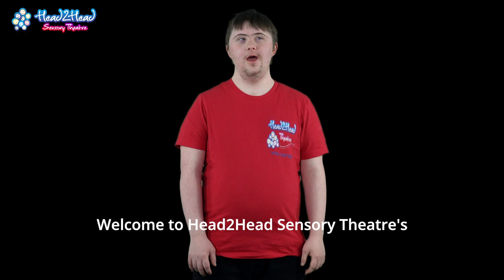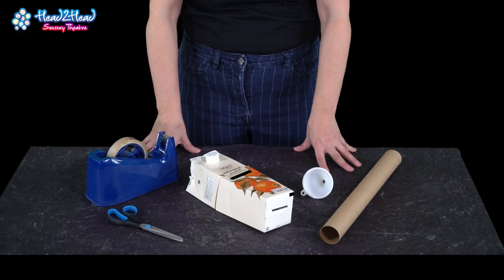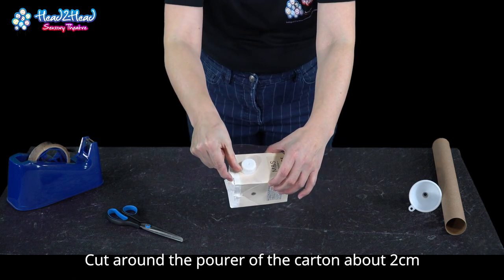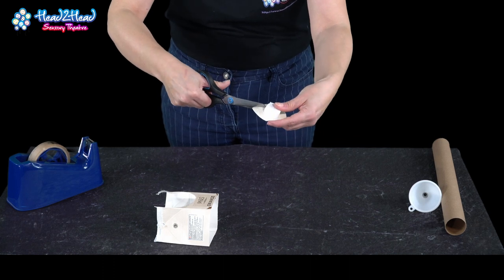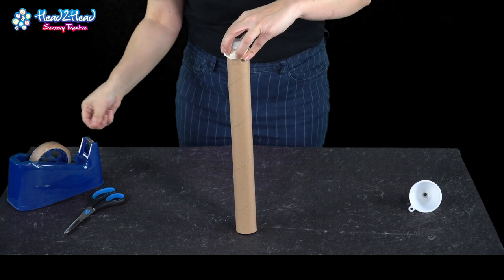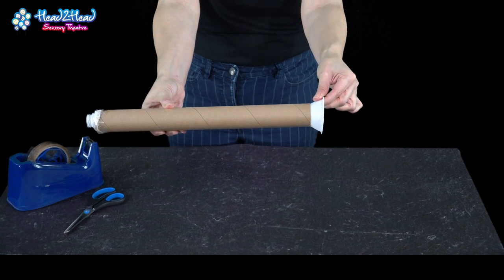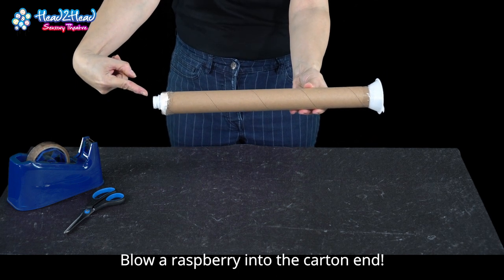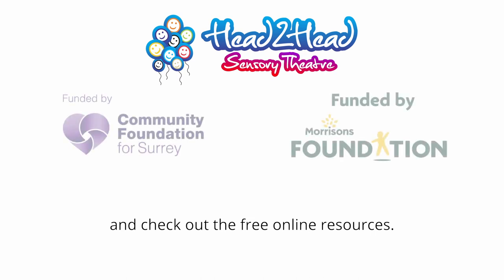How to make a Horn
Our Canvas Castles You Tube presenter, George, is here to introduce you to the free online resources for Head2Head Sensory Theatre's new interactive and multi-sensory film, Canvas Castles.

If you are heading to the greatest party of all time you'll need a horn, so you can 'toot' away! Join us as we show you how to make your very own horn.